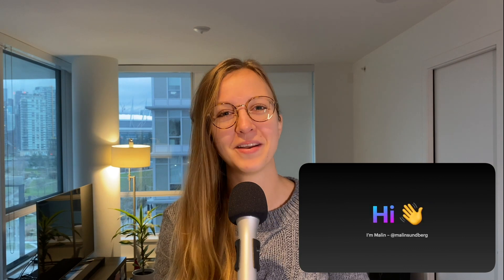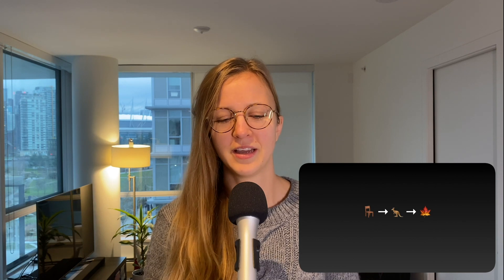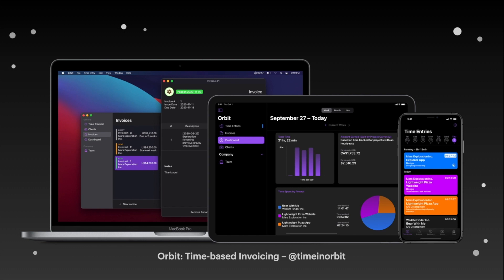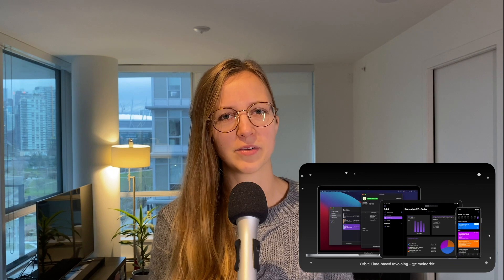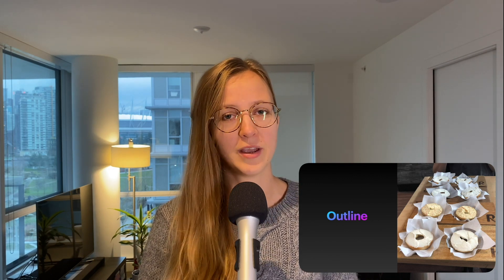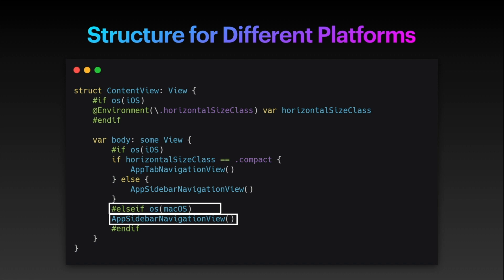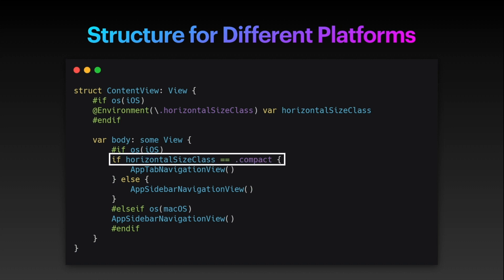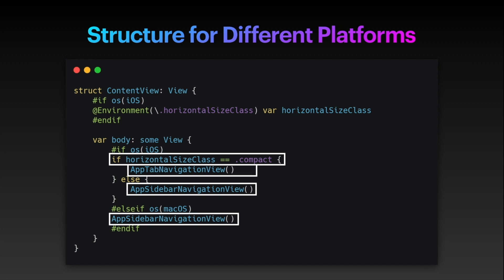The Hitchhiker’s Guide to SwiftUI - iOS Conf SG 2021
Speaker: Malin Sundberg

Many of us are excited to start using SwiftUI; we’ve experimented with it, followed along with tutorials, maybe even used it to build a few widgets. So far, so good! At some point, we want to start using SwiftUI when building our apps. Since SwiftUI is a relatively new framework, we might come across some constraints when using it for fully-fledged apps. This talk is about using SwiftUI to build and ship complex apps for multiple Apple platforms. We will go through how we can structure our projects when building apps for multiple platforms, how to combine SwiftUI with AppKit and UIKit, how to work around some limitations, and how to put the new framework to its best use.

About the Speaker:
Malin is an indie developer working on an app called Orbit, and co-founder of Triple Glazed Studios. Being one half of a two-person team, Malin keeps herself busy developing apps and backends (using server-side Swift and Vapor), designing apps, product pages, icons, and other app artwork. Malin is also passionate about the development community and regularly organizes local meetups in Vancouver, Canada. She also chats about tech and indie development on the Cup of Tech podcast.